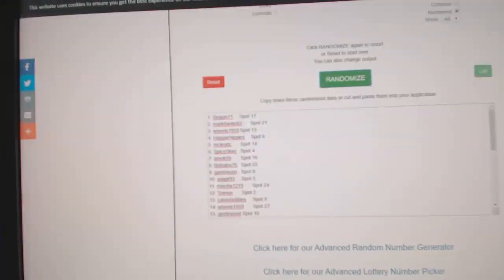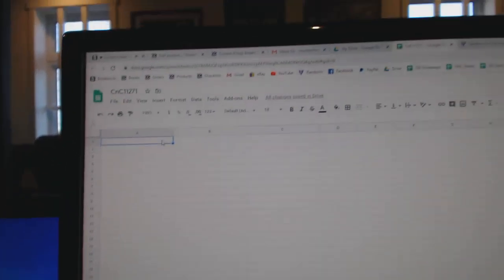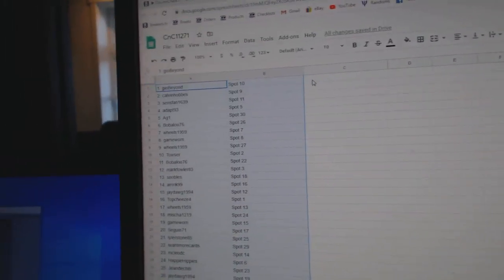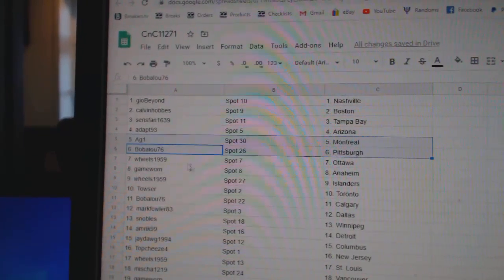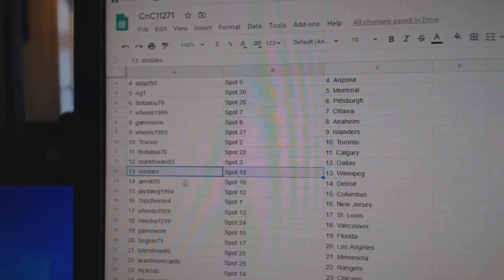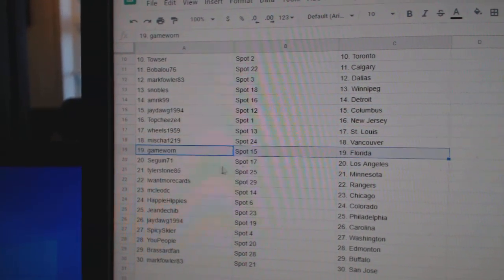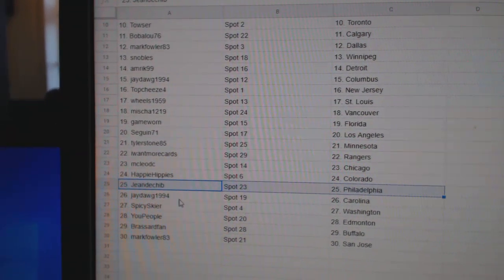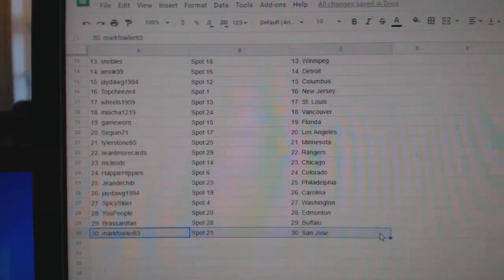Team Randoms - C&C GB #11,271